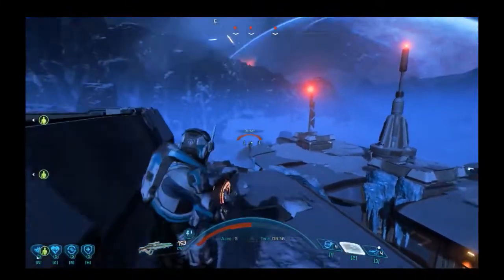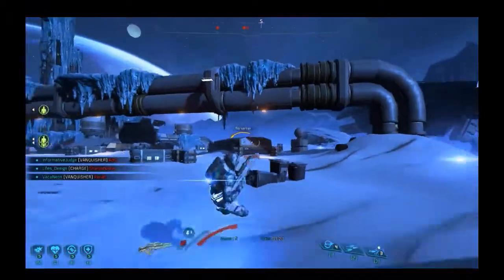Mass Effect Andromeda Multiplayer Lvl 20 X Human Soldier Gold Video Build Guide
Mass Effect: Andromeda. This is going to be part of my Multiplayer Guides aimed to give all groups of players whether beginner or veteran a stable foundation and build to play characters at Gold Difficulty

Back To Basics is a group of guides aimed at the basic classes, designed to show how I play them at gold viability at lvl 20. Other series include: Ultimate Uncommons, Robust Rares and I-Ran-Out-Of-Puns Ultra-Rares